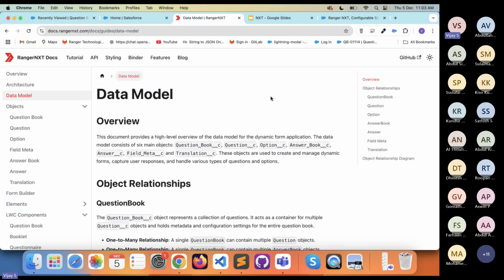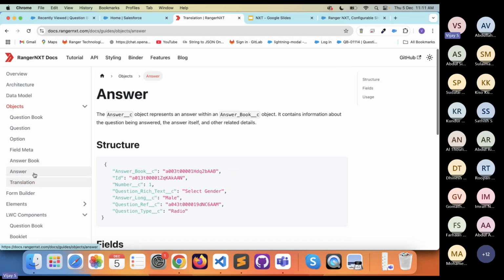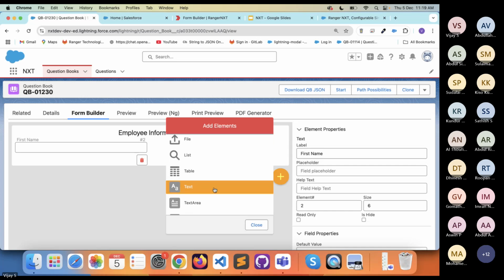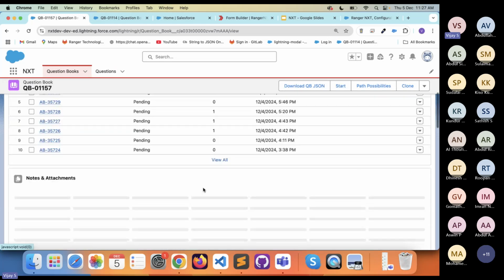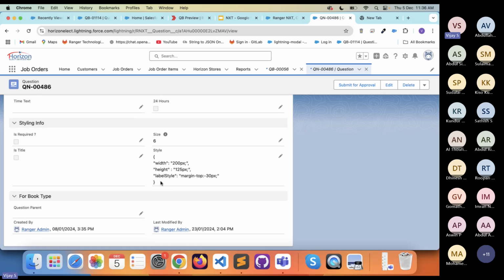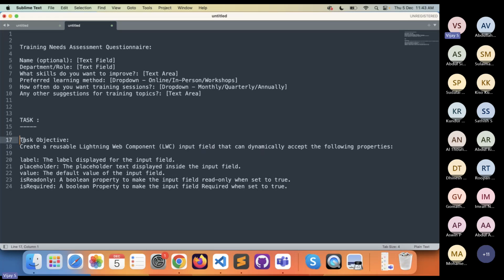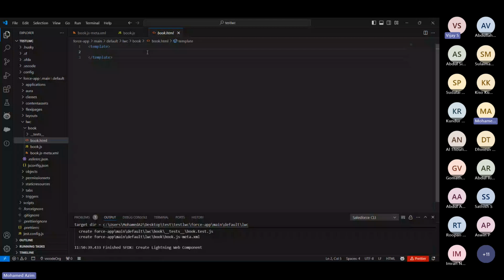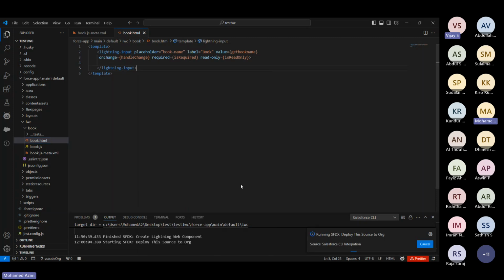NXT LWC overview 1